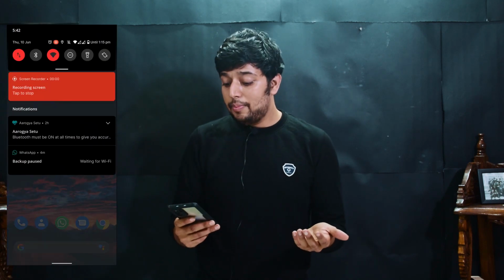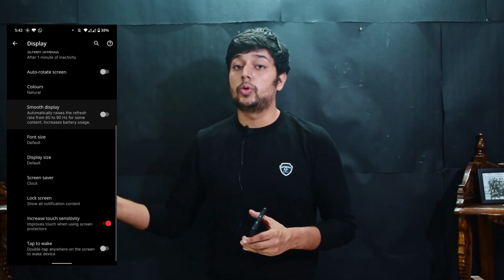hentaiOS Review for MI11X/ Poco F3/ Redmi K40 : Cleanest Pixel Rom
In this Video we will review the hentaiOS rom for Mi11X/PocoF3/Redmi K40 now this from is closer to the pixel experience Rom for the Poco F3 and offers a pixel like experience to the user!